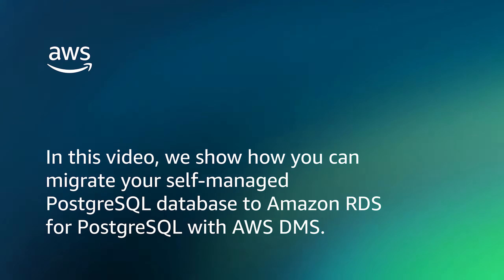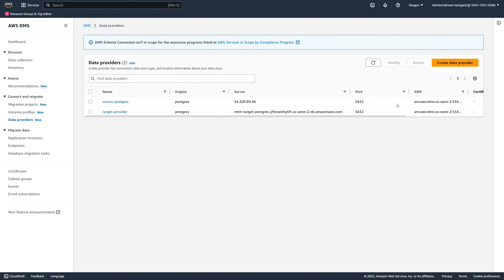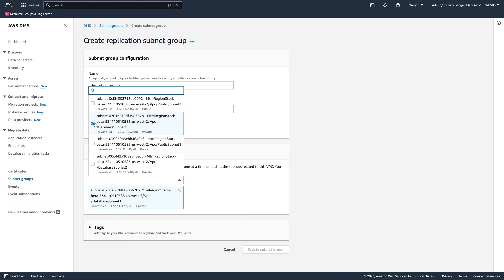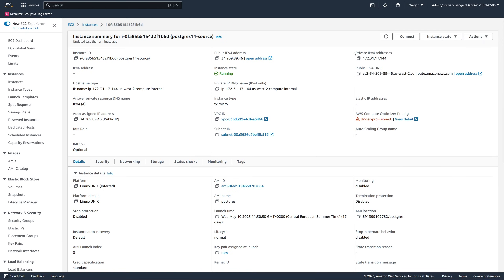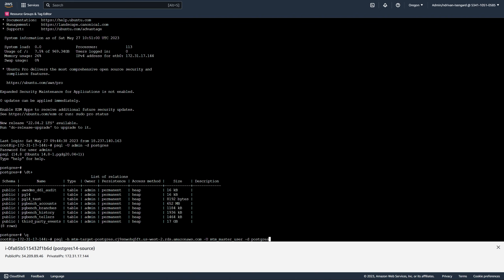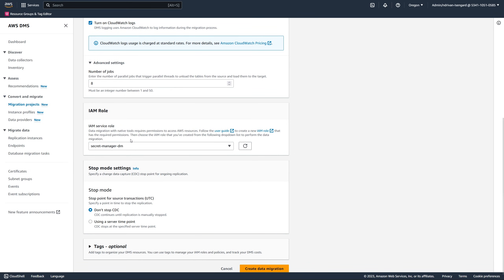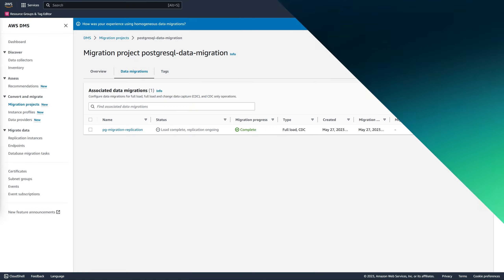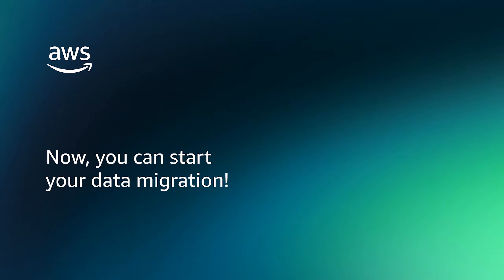Migrating your PostgreSQL database to Amazon RDS for PostgreSQL with AWS Database Migration Service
AWS Database Migration Service (DMS) now makes homogeneous migrations simpler with built-in native database tooling. Leverage the coverage and performance of native database tools with the ease of migration setup and monitoring of AWS DMS. Watch this video to learn how to perform and monitor a like-to-like PostgreSQL migration with AWS DMS data migrations.